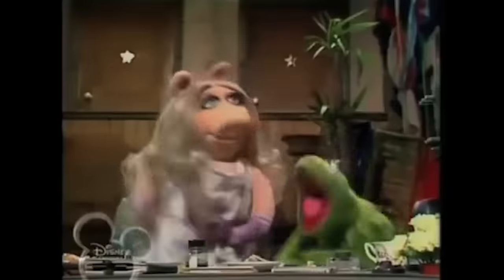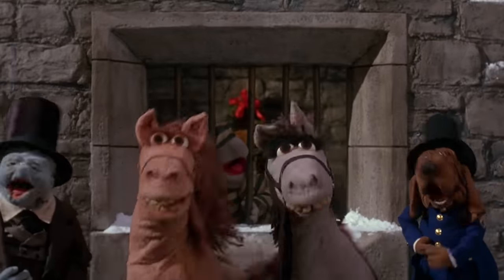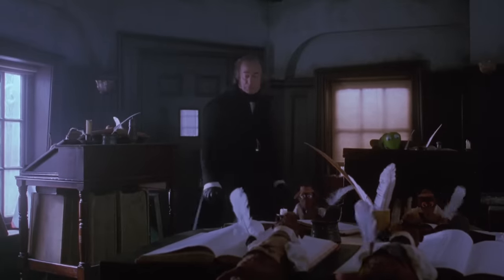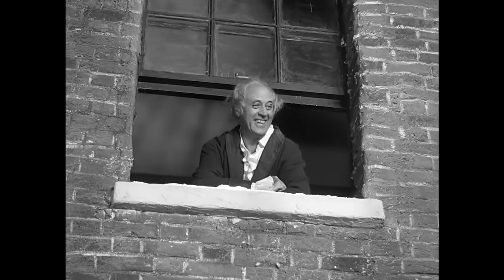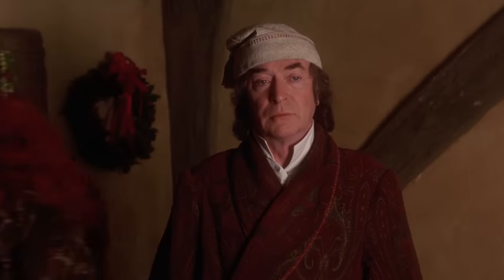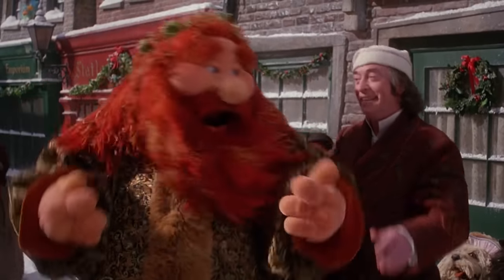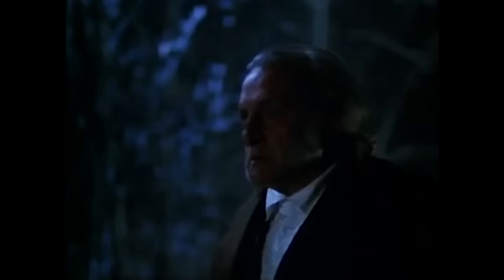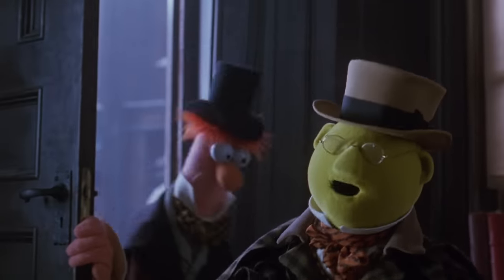The Muppet Christmas Carol - Nostalgia Critic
and get an extra 3 months of ExpressVPN for FREE!

Over the years it's become a holiday classic, but NC asks if it's really one of the best versions.  Nostalgia Critic takes a look at The Muppet Christmas Carol.

The Muppet Christmas Carol is a 1992 American musical fantasy comedy film directed by Brian Henson (in his feature directorial debut) from a screenplay by Jerry Juhl. The fourth theatrical film in The Muppets franchise, it was the first film to be produced following the death of Muppets creator Jim Henson and performer Richard Hunt, with the film being dedicated to both of them. Adapted from the 1843 novella A Christmas Carol by Charles Dickens, it stars Michael Caine as Ebenezer Scrooge, alongside Muppet performers Dave Goelz, Steve Whitmire, Jerry Nelson, and Frank Oz portraying various roles. Although artistic license is taken to suit the aesthetic of the Muppets, The Muppet Christmas Carol otherwise follows Dickens's original story closely.